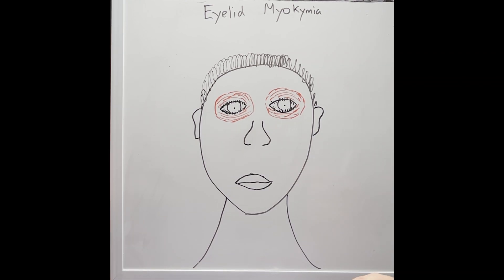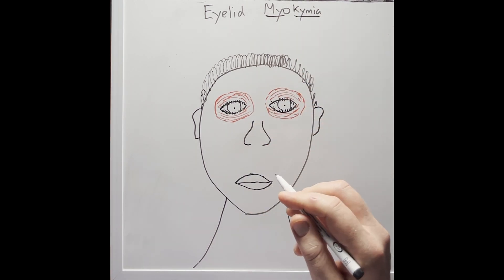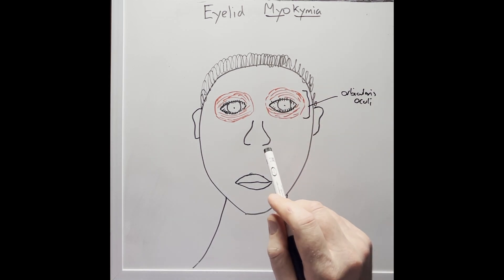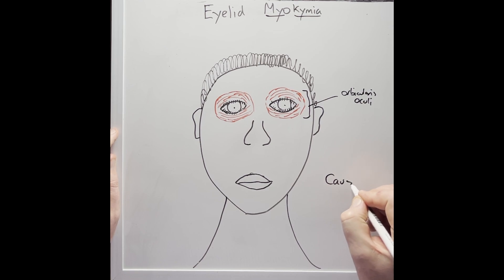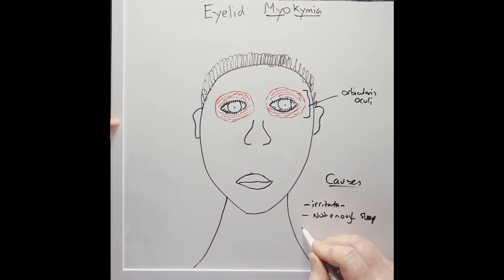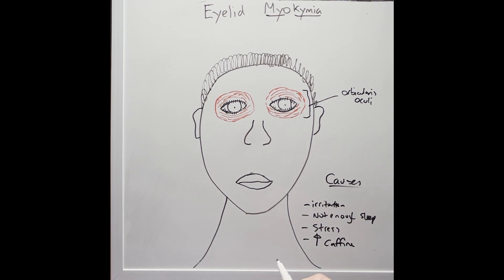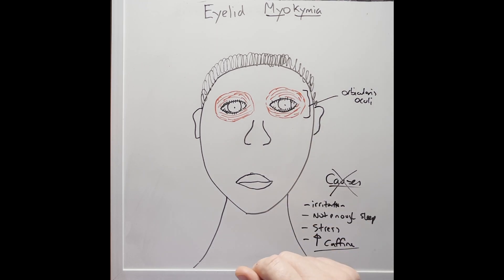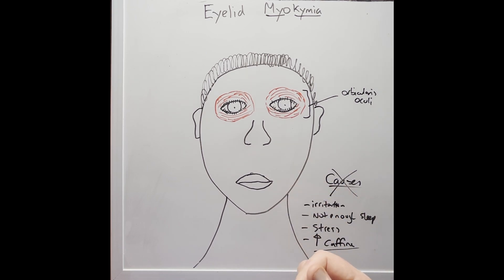What causes eye twitches?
In this 2 min video, Dr Matt explains what are, what causes and how to potentially remedy eye twitches.